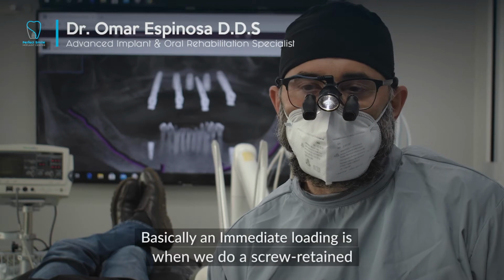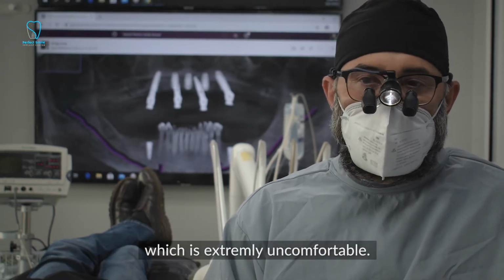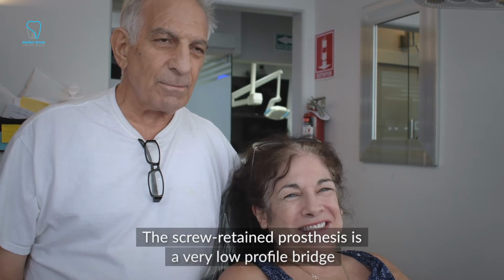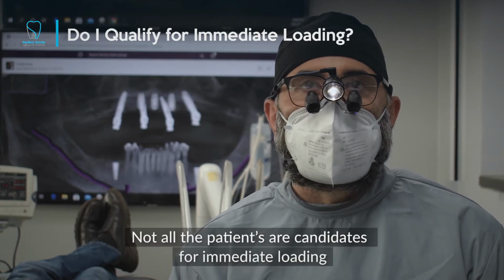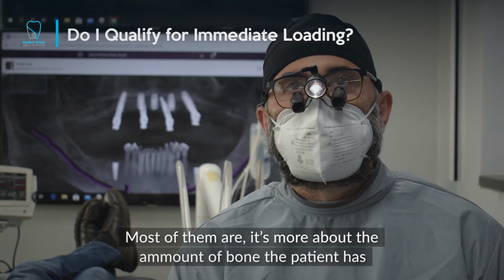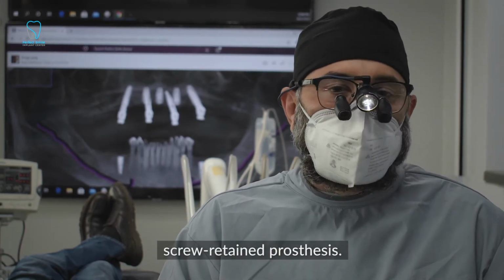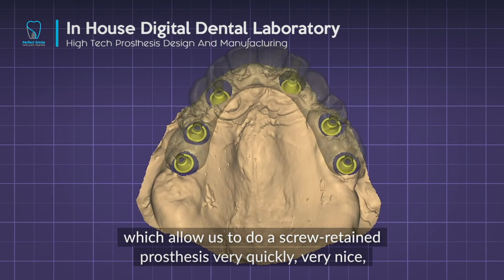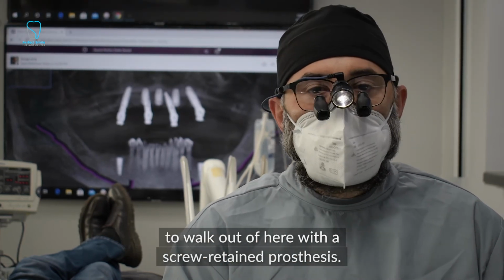FAQ - What Is Screw-Retained Immediate Prosthesis Loading? - Perfect Smile Implant Center Tijuana MX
Frequently Asked Questions - What Is Screw-Retained Immediate Dental Prosthesis Loading?

Learn the perks of an Immediate Screw-retained Dental Prosthesis  as
Dr. Omar Espinosa D.D.S explains this important subject.

Need a new smile? We can help you!

PerfecSmileDentalTJ
Facebook - Instagram - Youtube - Vimeo

Dr. Omar Espinosa D.D.S.
Advanced Implant & Oral Rehabilitation Specialist